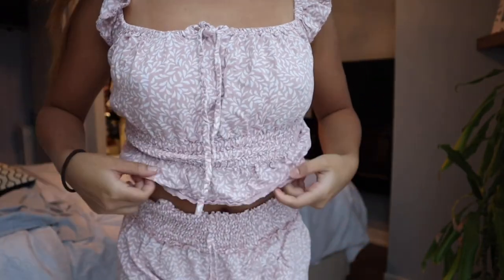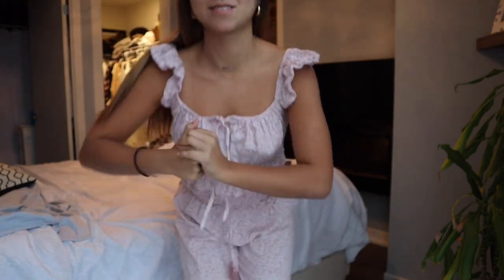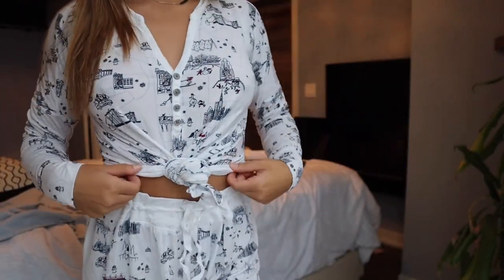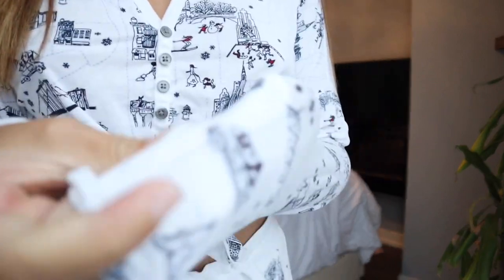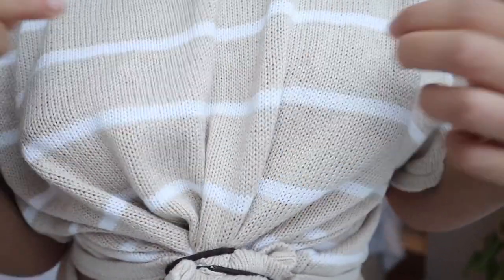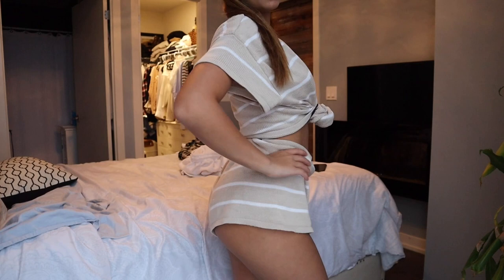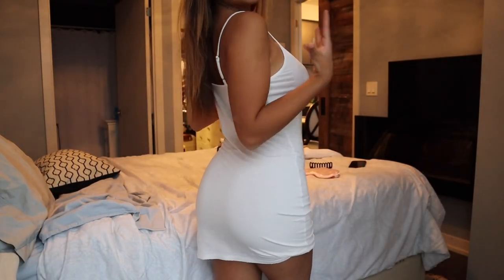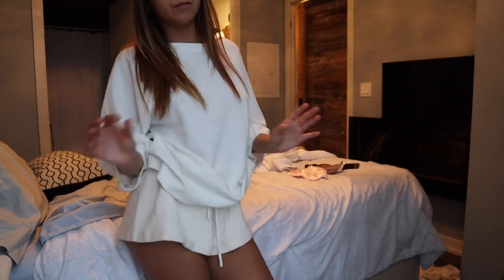loungewear & pajamas try on haul // victoria's secret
hello guys today i am doing a victoria's secret loungewear/pajamas try on haul. i hope you enjoy! i love you guys so much and thank you for the continued support!!

posting: mondays + wednesday's 💓✨

how to live your BEST life⬇️
how to live your best life | mparisfitness